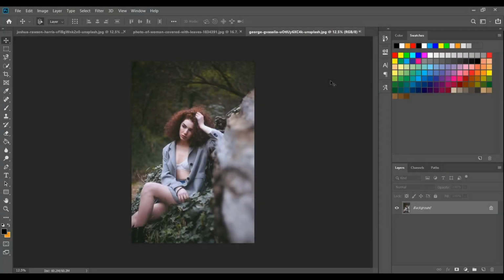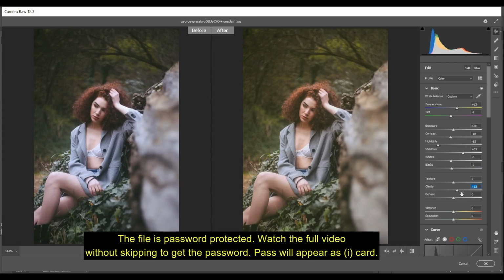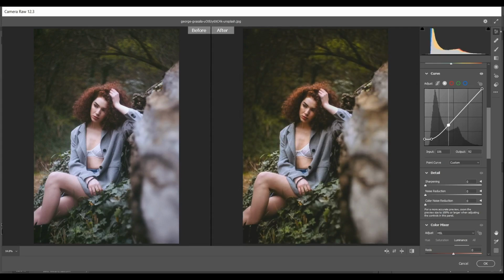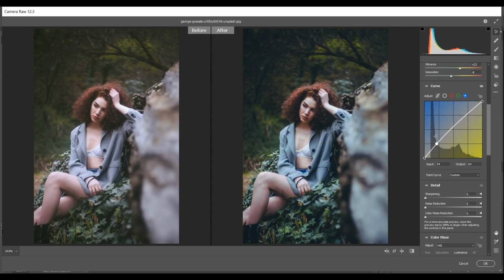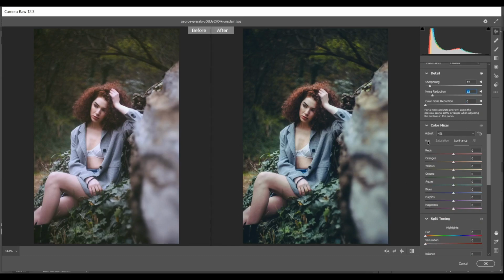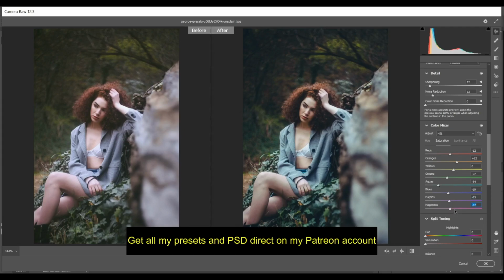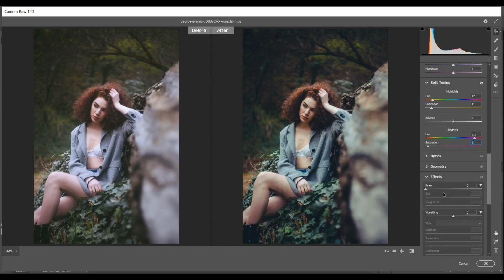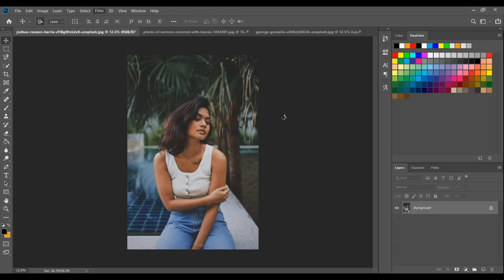COLOR GRADING PRESET - FADED PORTRAITS - DNG & XMP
Hi, In this tutorial I will show you how to create famous faded  color tone in photoshop using camera raw. I will also give you preset of this color grading for photoshop and mobile lightroom.

You can get the presets for mobile lightroom and camera raw fully free.
You must watch this video first, to get this presets by following the rules below.

- Please check the password in the video, will appear any time on your screen (upper right corner) as (i) card.
- The password is a 4 digit number, will appear separately.

For example:

[1] Password: ab**
[2] Password: **cd

So the password is: abcd ✔  ( don't confuse with ** )

1️⃣Watch this video on the YouTube app.

2️⃣The password will appear as a Card.

3️⃣Follow the i Card and collect to PIN.